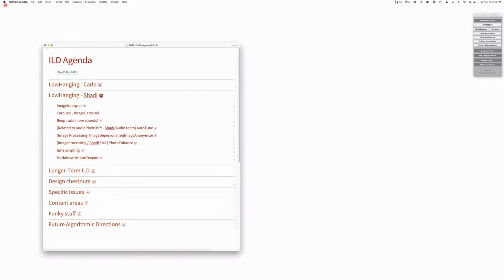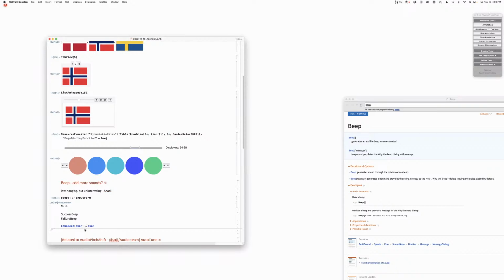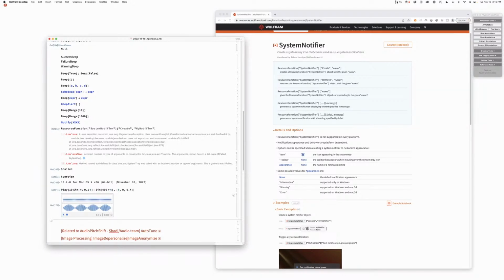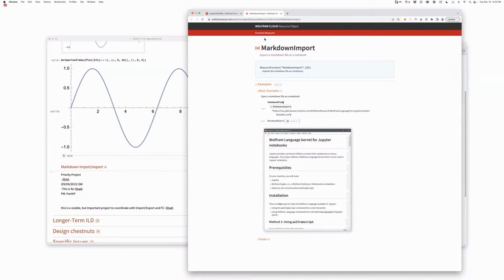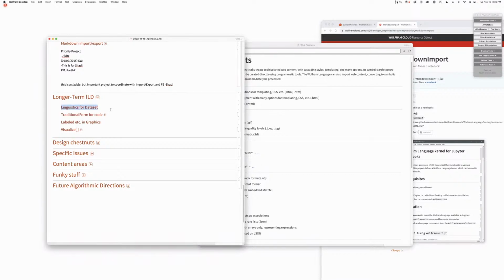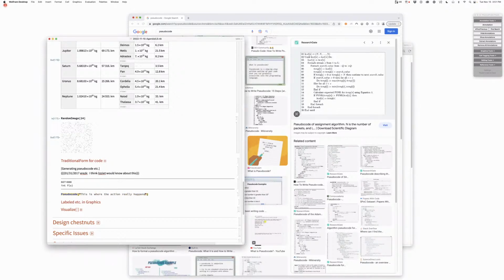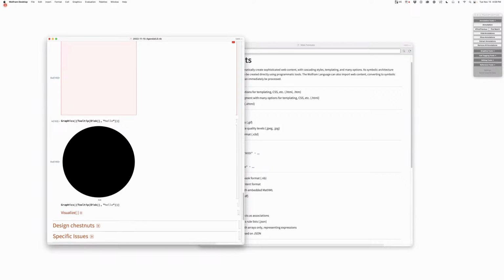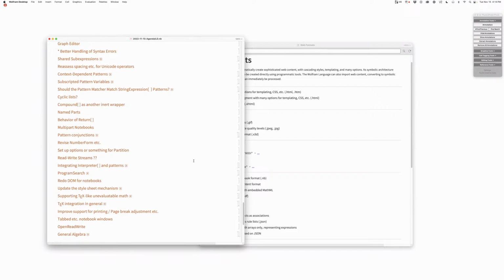Live CEOing Ep 663: Language Design in Wolfram Language [Low Hanging Review]